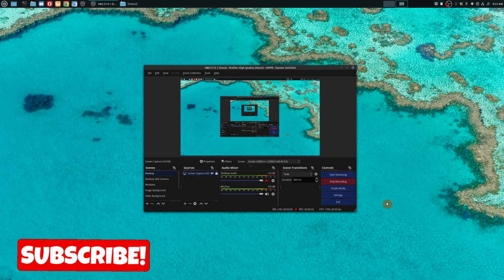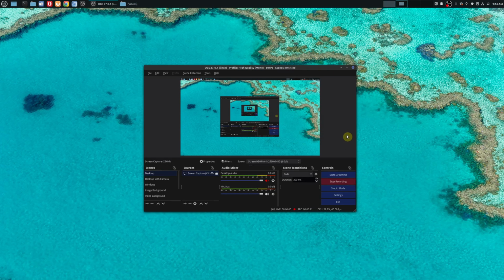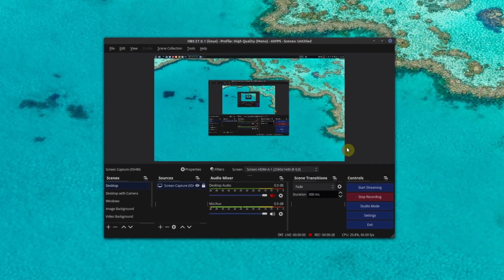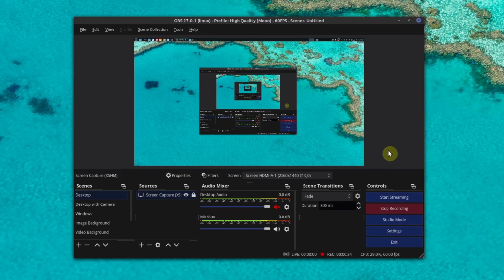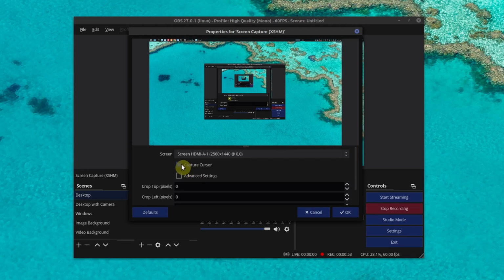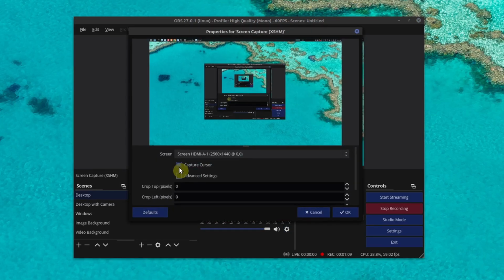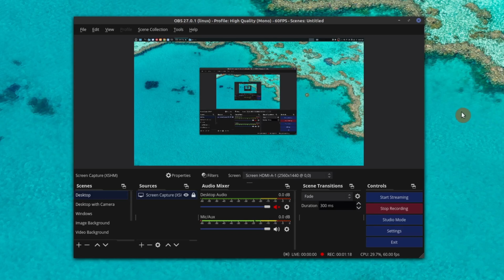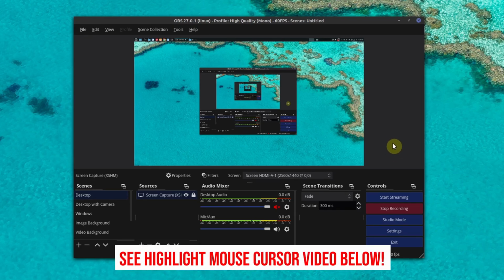How To Hide Mouse Cursor In OBS! (Disable Mouse Cursor) | OBS Tutorial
Learn How To Hide Or Disable Mouse Cursor in OBS Fast!

How To Highlight Mouse Cursor Tutorial!

***Get Social***